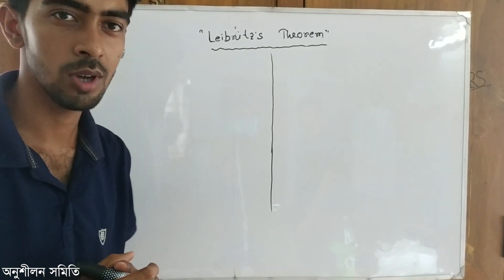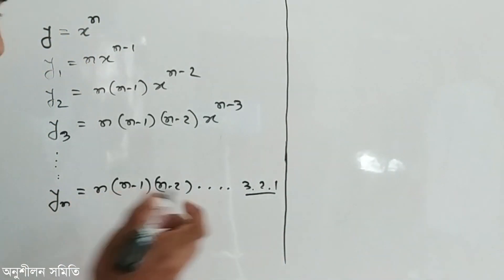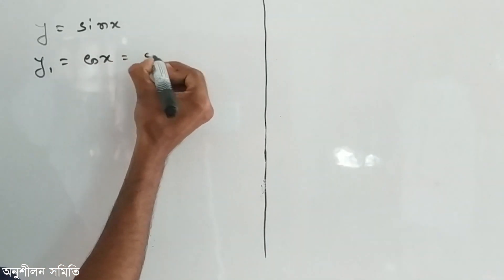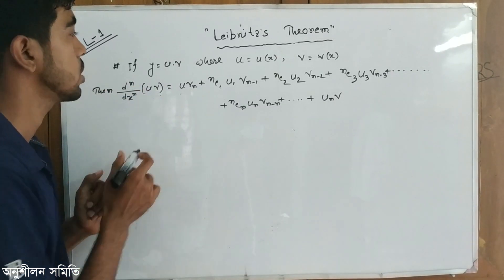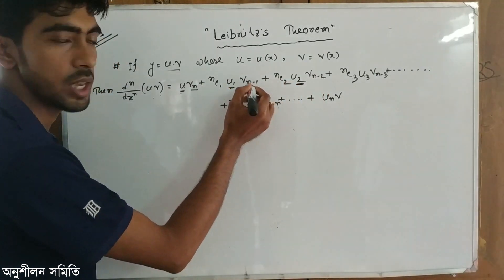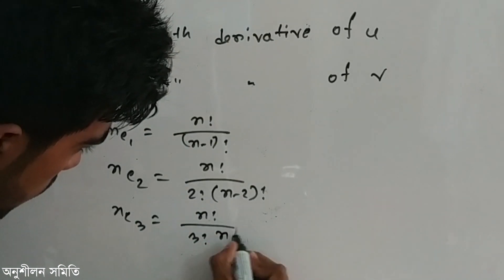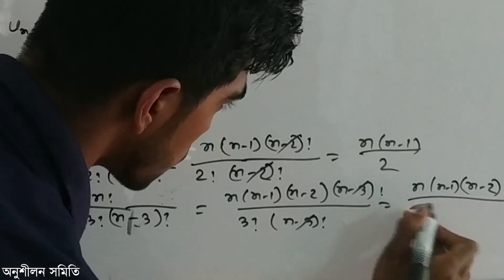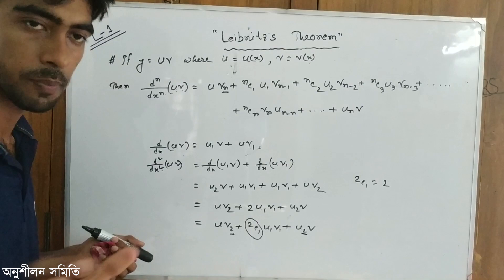1. What is leibnitz's Theorem and use of it in Bangla- লিবনিজের উপপাদ্য কী ও এর ব্যবহার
ইন্সট্রাকটরঃ আব্দুল আহাদ

১ জুলাই, ২০১৮। লিবনিজের ৩৭২ তম জন্মদিন উপলক্ষ্যে আমাদের উপহার।

 বাংলা ভাষায় উচ্চ শিক্ষার লক্ষ্যে অনুশীলন সমিতির যাত্রা শুরু।

প্রাথমিকভাবে প্রথম ও ২য় বর্ষের ইঞ্জিনিয়ারিং সাব্জেক্টগুলোর লেকচার দেয়া হবে।

কে কোন বিষয়ের কোন টপিক নিয়ে লেকচার চাও কমেন্ট করো।

আর বন্ধুদের সাথে শেয়ার করে বাংলায় উচ্চ শিক্ষা গ্রহণের সুযোগ করে দাও।

আমাদের গ্রুপে যোগ দাও।

A Sister concern of Engineer's Diary